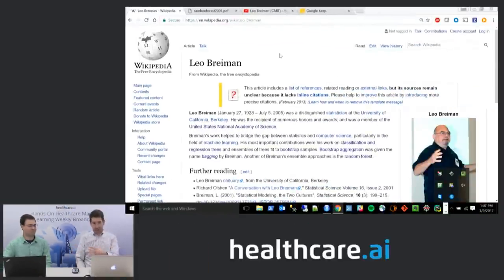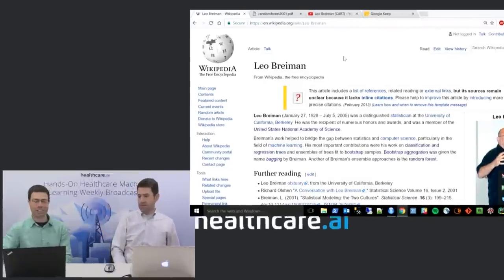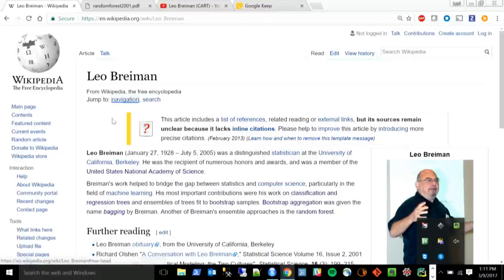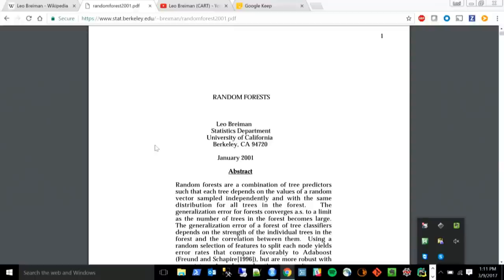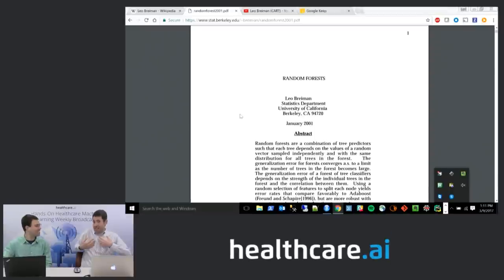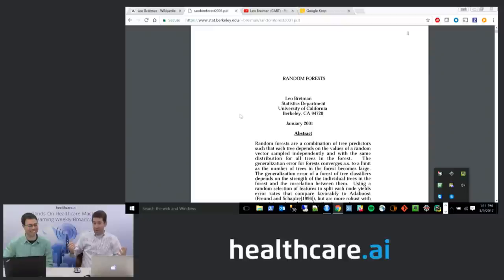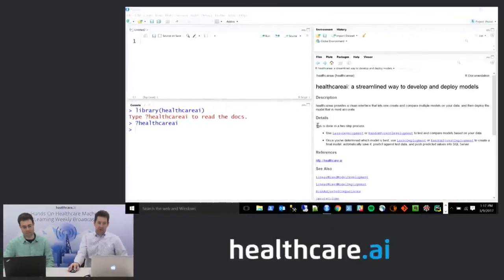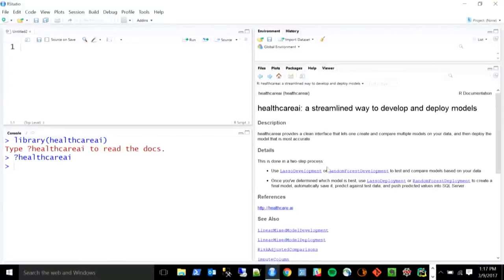ML #3 - The Workflow of Implementing Machine Learning in a Healthcare System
Hosted by Levi Thatcher Director and Mike Mastanduno of Data Science, Health Catalyst.

How does one actually develop and deploy a model using healthcare.ai? In this episode, we’ll take you through each step and make sure you can do this at home.